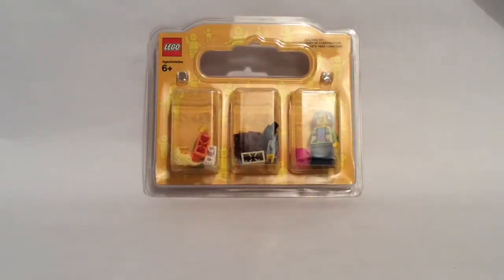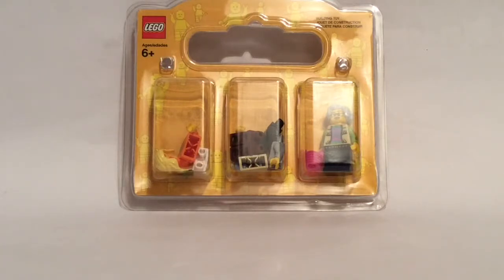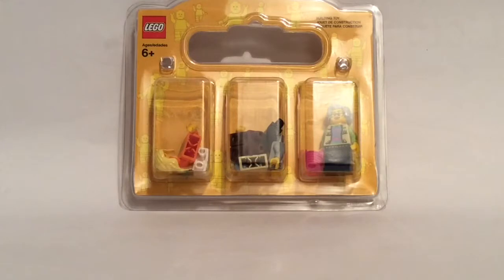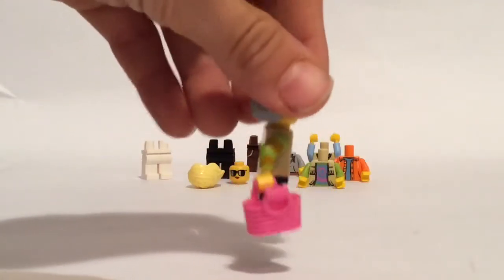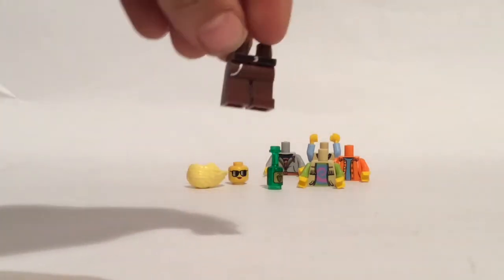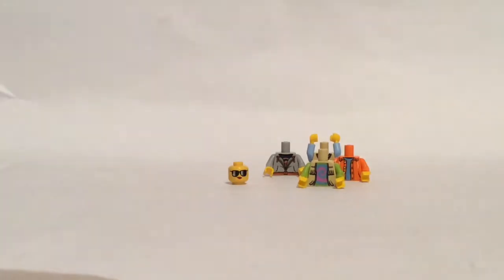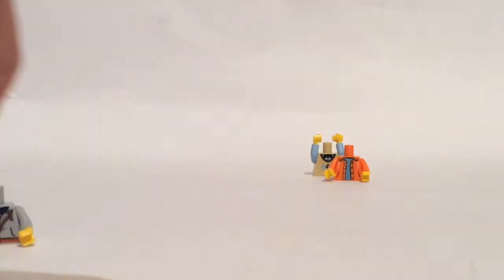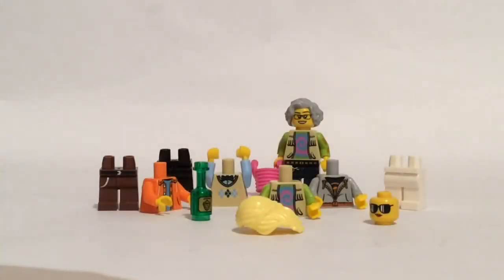Lego minifigure pack HACK